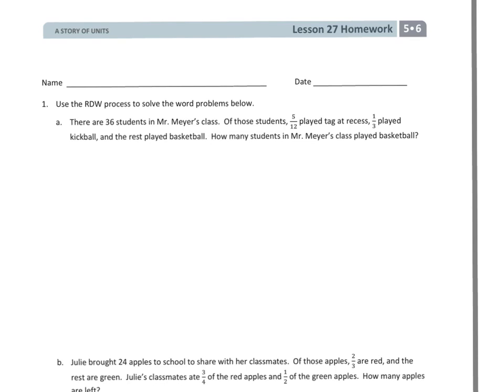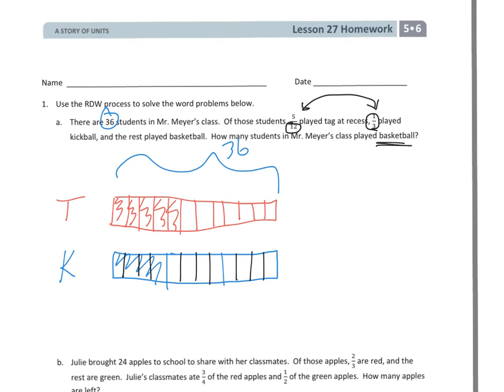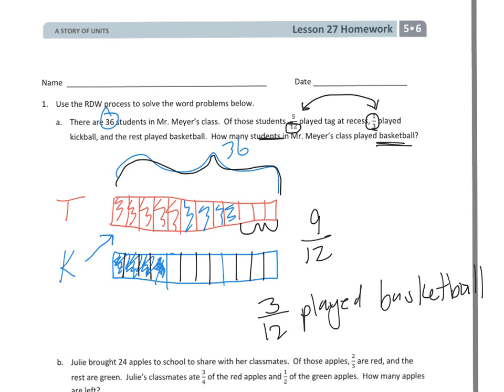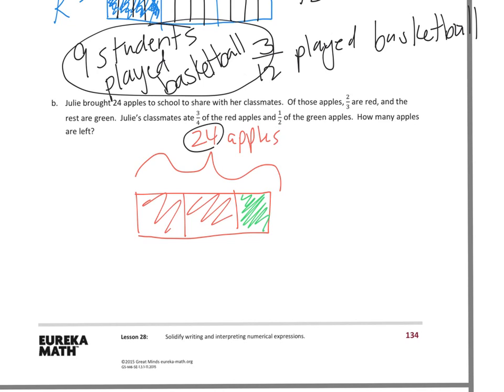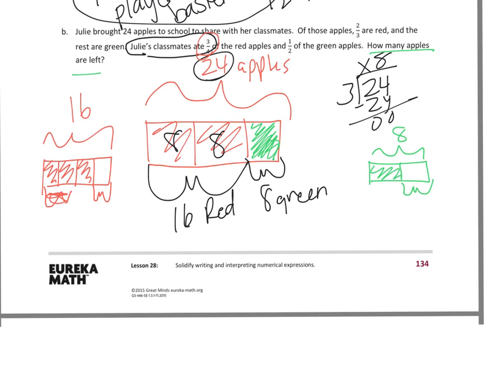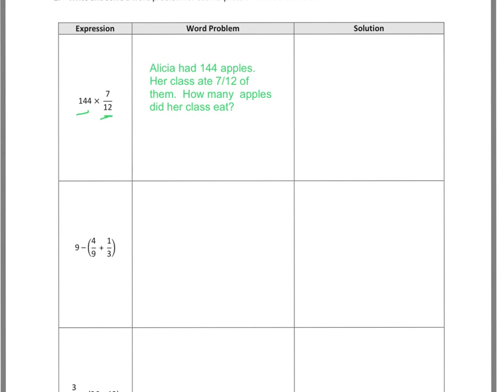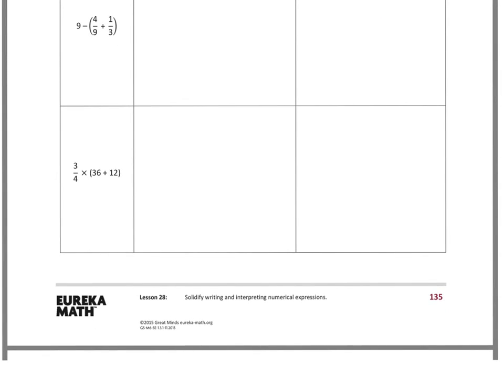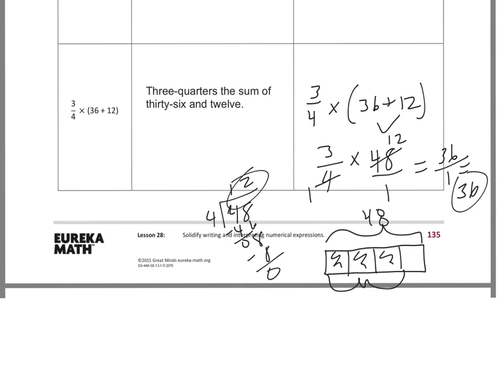5th grade Module 6 Lesson 27 HW